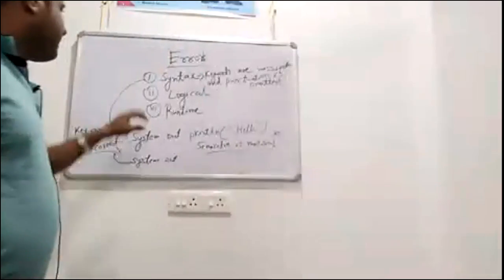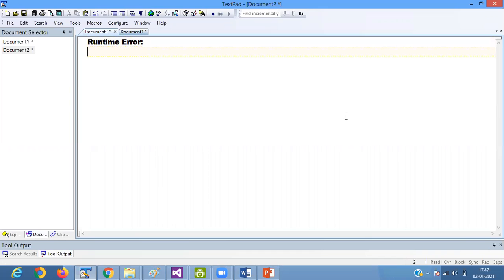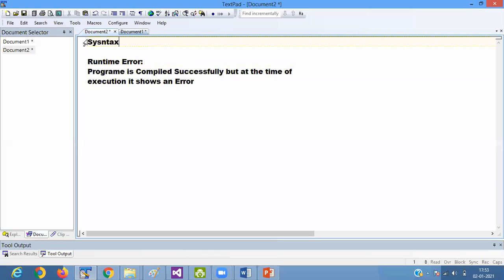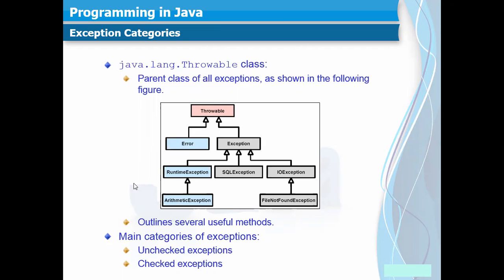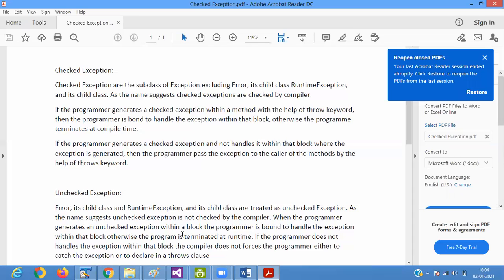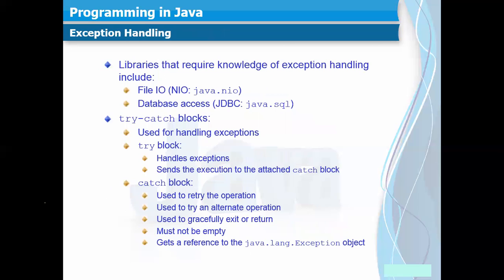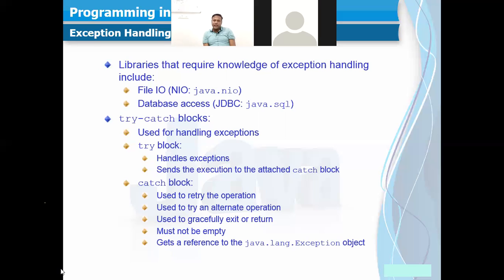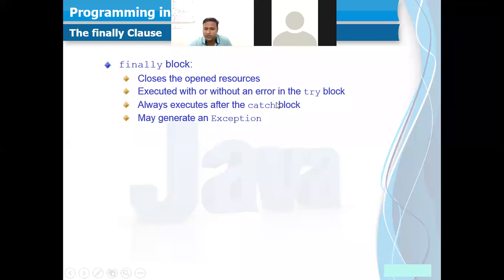Exception Handling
Exception Handeling